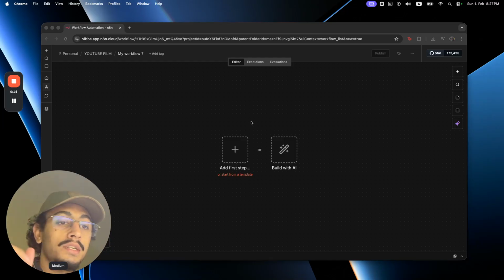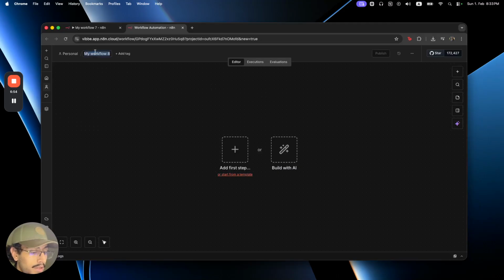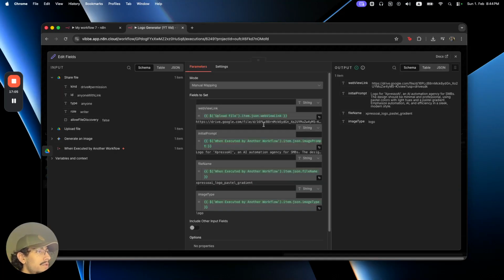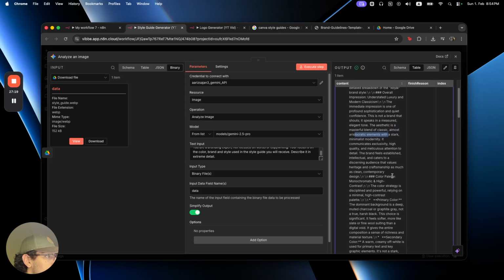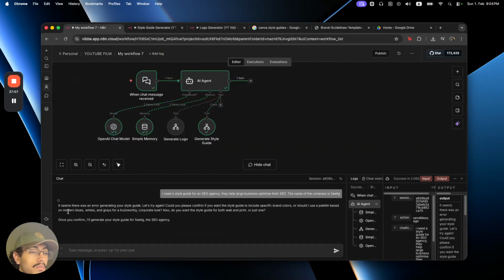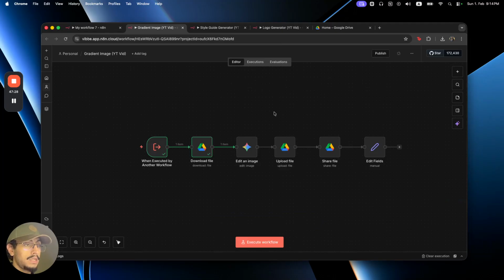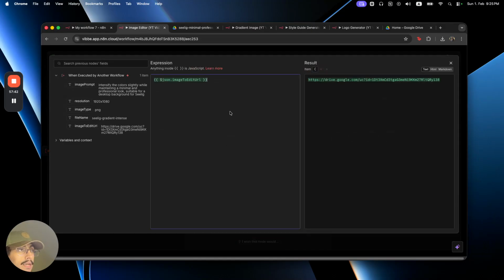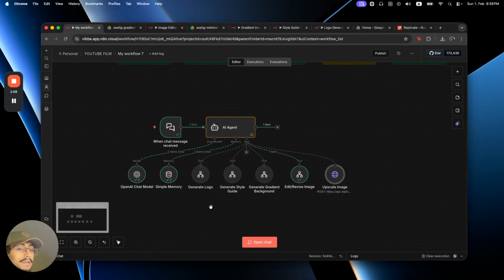Build An AI That Replaces Your Design Team (Full Tutorial)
In this video, I walk you through building a comprehensive AI-driven design assistant using N8n, which can generate logos, style guides, and gradient backgrounds, as well as upscale and edit images. I provide a step-by-step demo, starting from planning the workflow to executing it in real-time. I also share a downloadable link to the entire workflow for free, with no email required. Please take a look at the workflow in the description and feel free to test it out for your design needs. Your feedback on the functionality and any adjustments you'd like to see would be greatly appreciated!